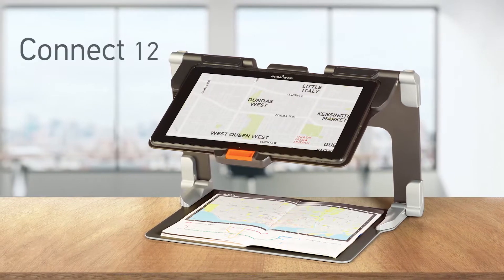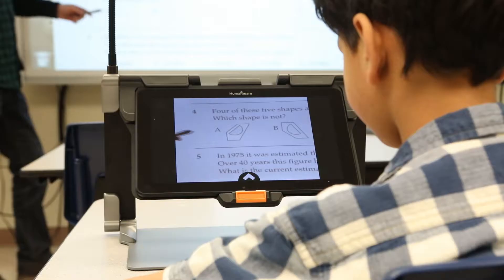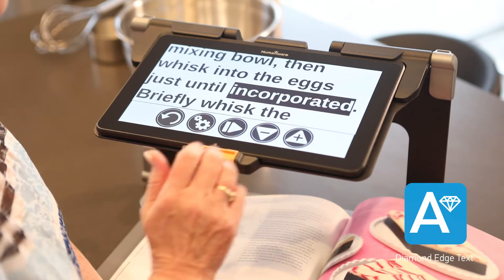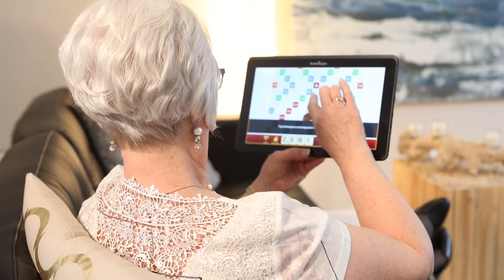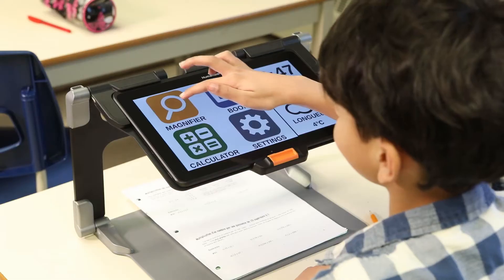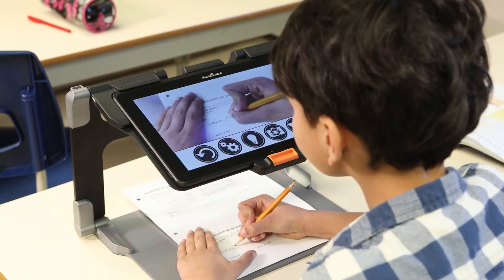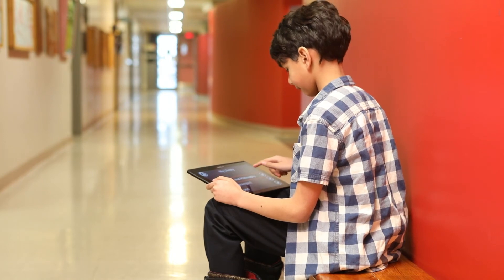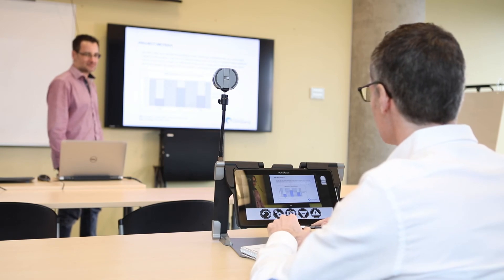Connect 12 - Smart portable magnifier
Connect 12 is a high-performance 12-inch digital magnifier combined with the functionality, connectivity and versatility of an Android tablet. It offers up to 24X live HD magnification with intelligent LED illumination. Including a lightweight and sturdy stand, the Connect 12 is easily foldable and extremely portable. Staying engaged and connected in the classroom has never been this satisfying.